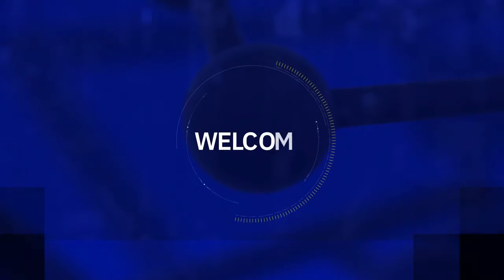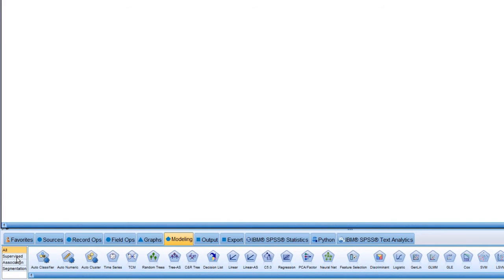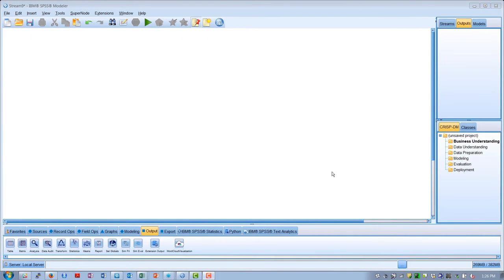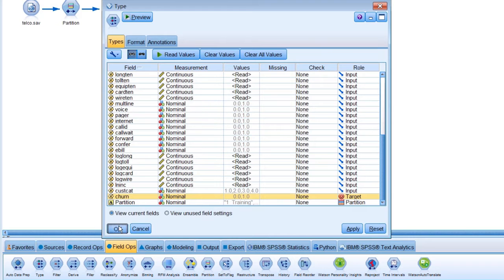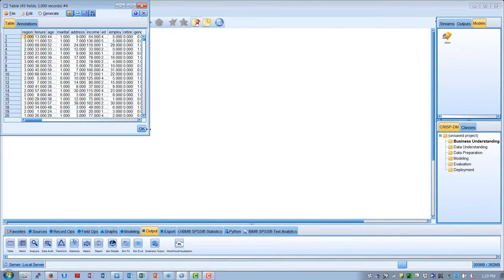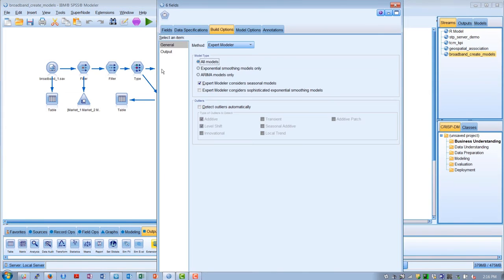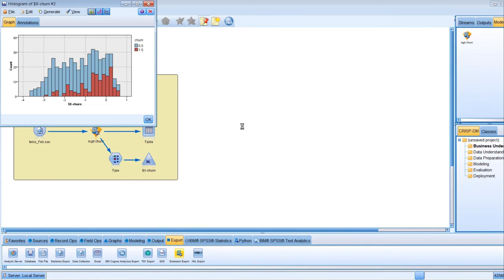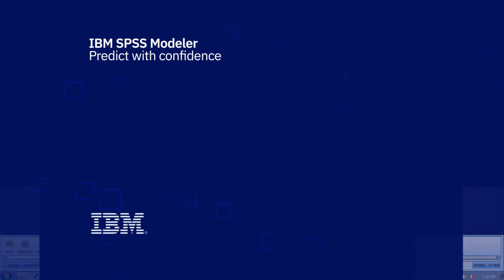IBM SPSS Modeler Demo #3 Analyze Data